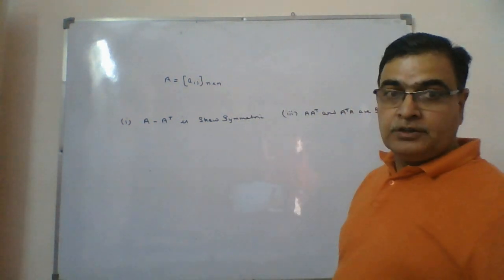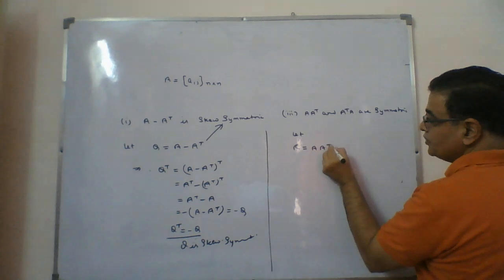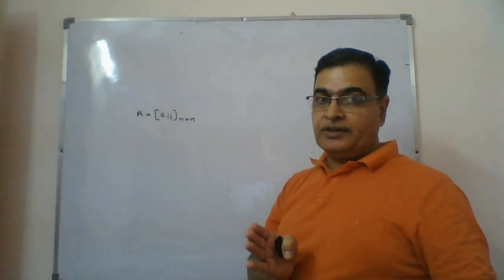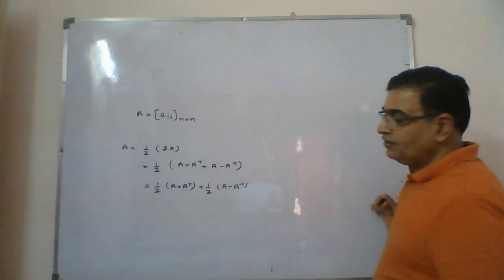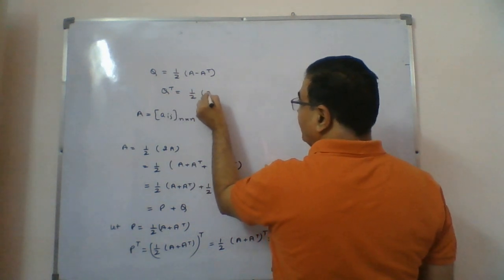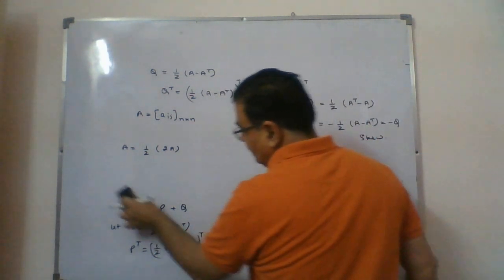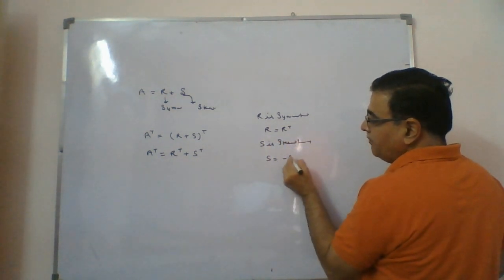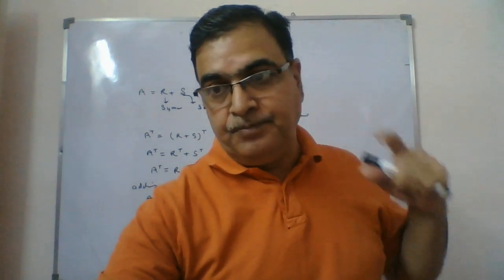ch 1 matrix 11